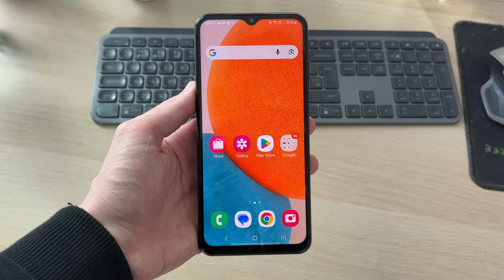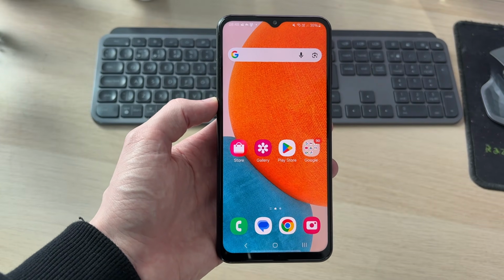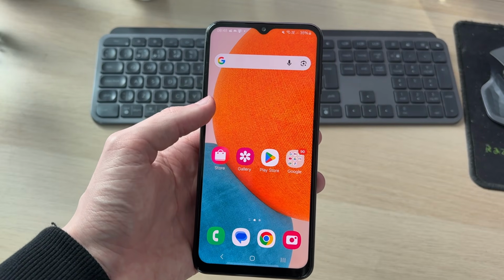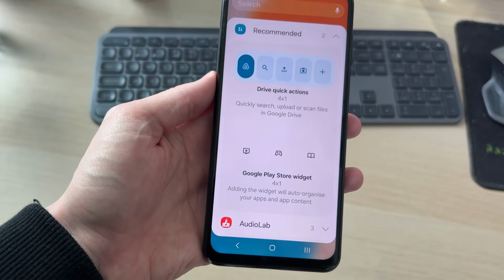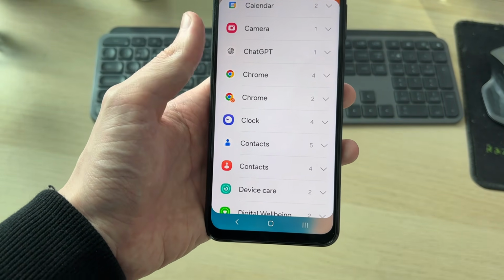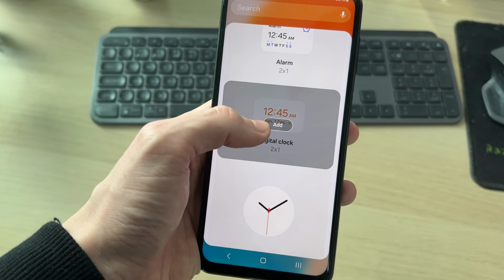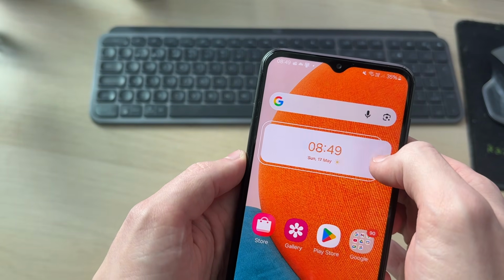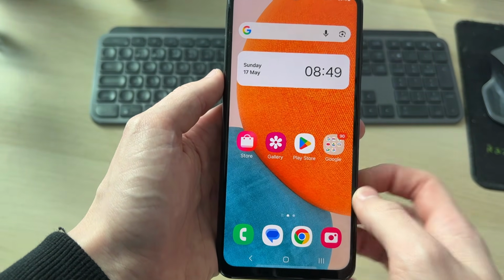How To Add Date & Time On Home Screen On Android - Step By Step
Learn how to add date and time on home screen on android in this video.

GuideRealm